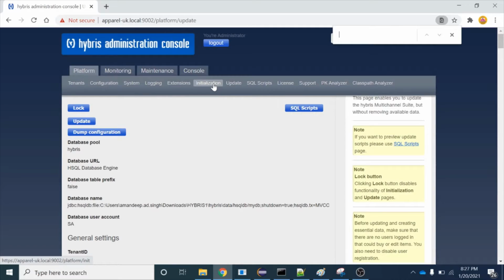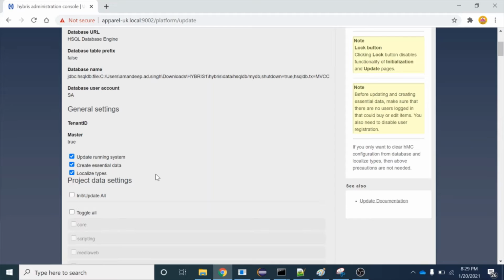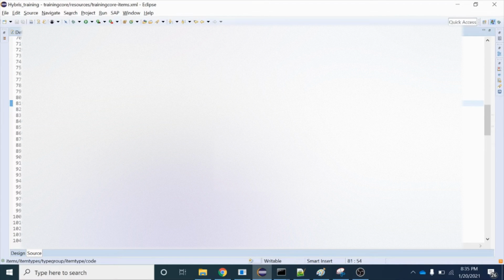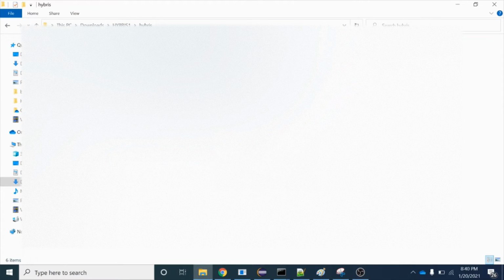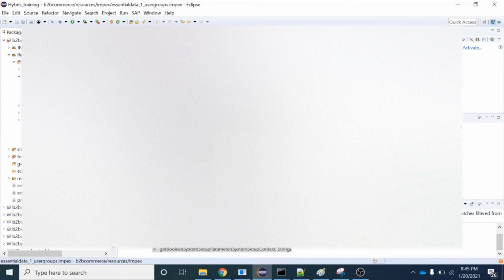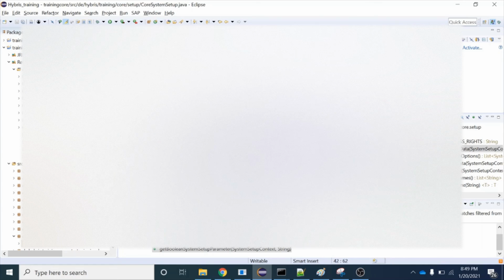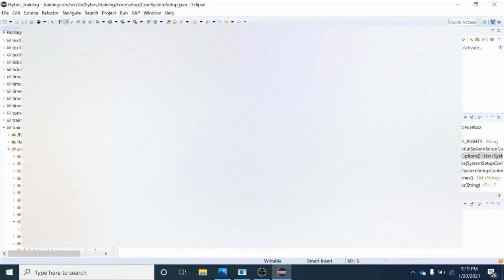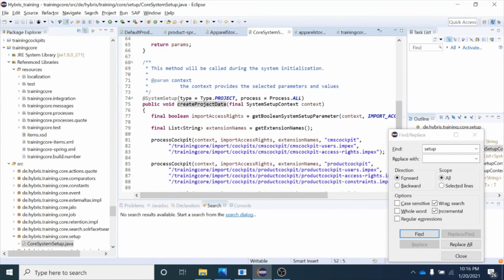system initialization and update in hybris | SAP hybris tutorial for beginners |Part10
difference between system initialization and update in hybris | SAP hybris tutorial for beginners |Part10

Topics :

a. ant initialize hybris
b. ant update system hybris
c. ant update running system
d. create essential data hybris
e. essential data and project data in hybris
f. systemsetup file in hybris

ant initialize hybris
ant update system hybris
ant update running system
create essential data hybris
essential data and project data in hybris
systemsetup file in hybris
update running system hybris
ant initialize hybris error
hybris initialize command
ant initialize hybris command
system update hybris
hybris create essential data
What is Create Essential data in hybris in hac
What is Update Running system in hybris in hac
sap hybris
SAP hybris tutorial for beginners
Part10
Hybris Tube